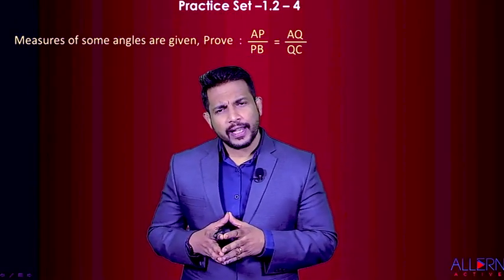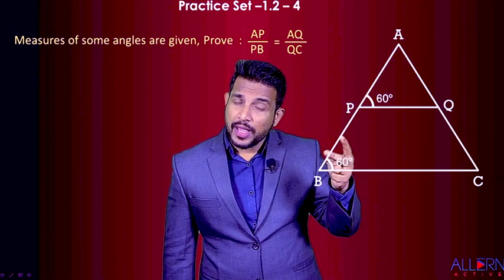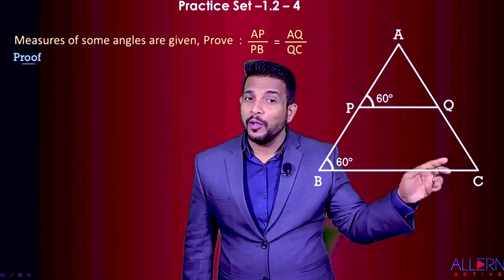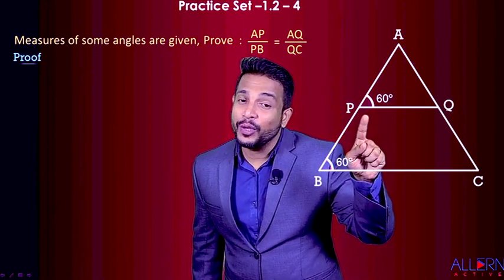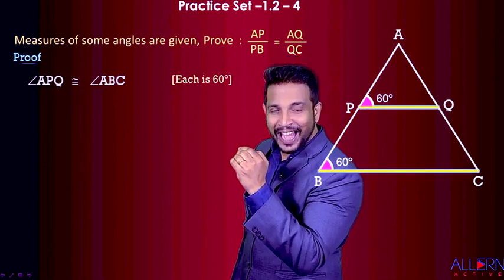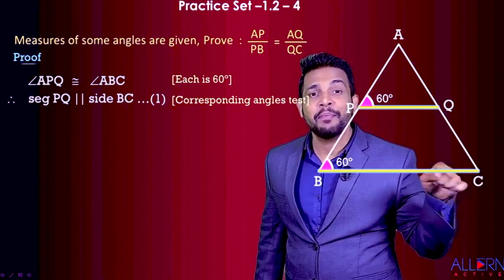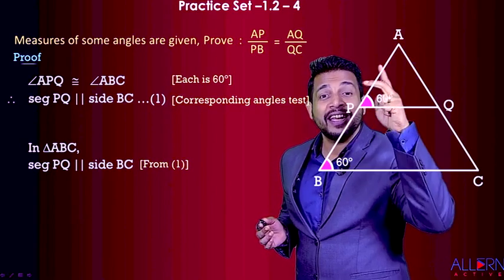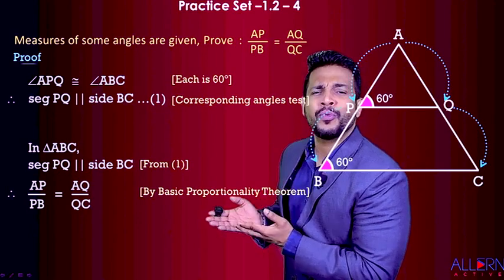Q12 | Chapter 1 | STB 10th Maths-II